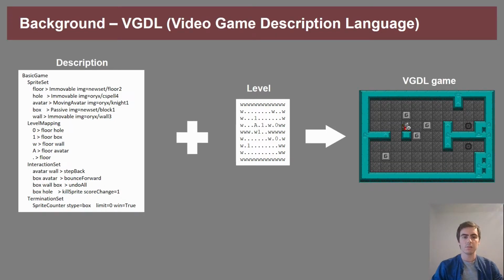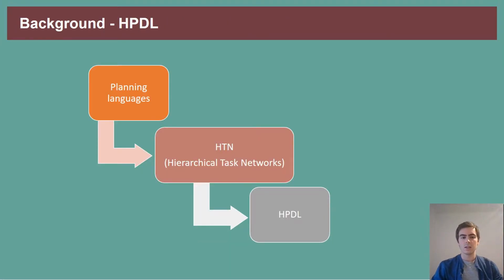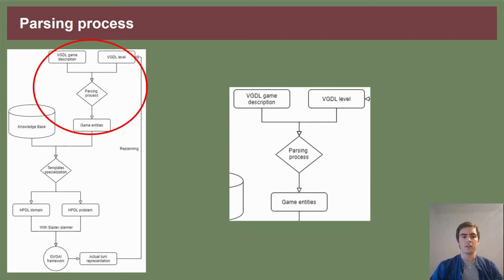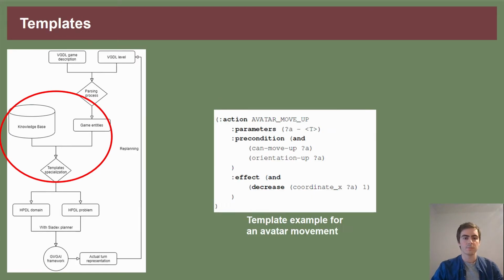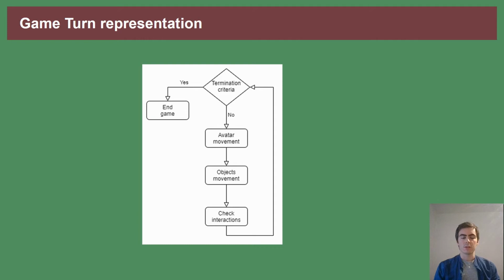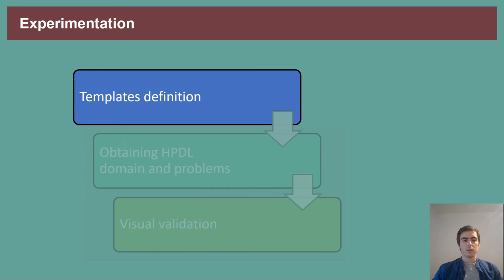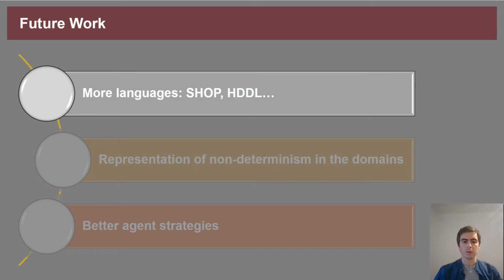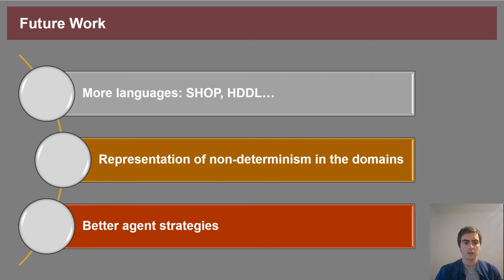A Knowledge Based Process for the Generation of HTN Domains from VGDL Video Game Descriptions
KEPS 2020

Ignacio Vellido, Juan Fernández-Olivares and Raul Perez: A Knowledge Based Process for the Generation of HTN Domains from VGDL Video Game Descriptions